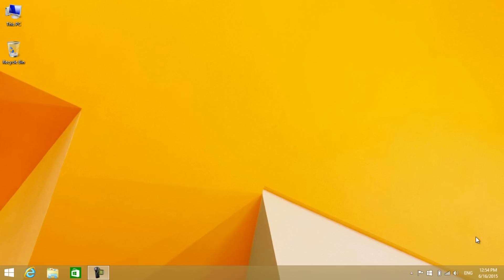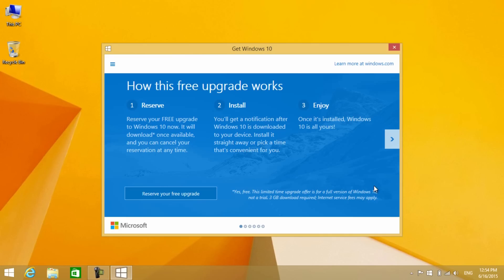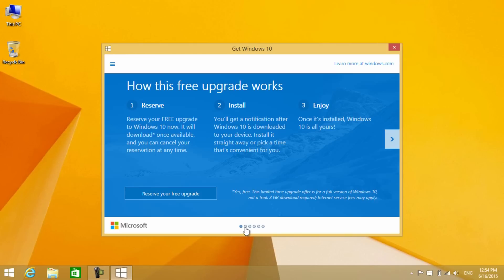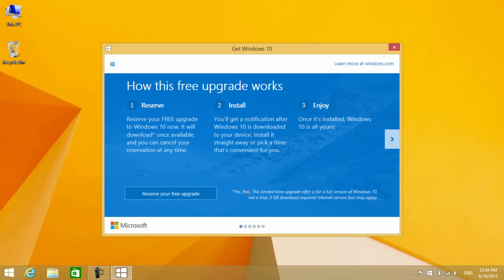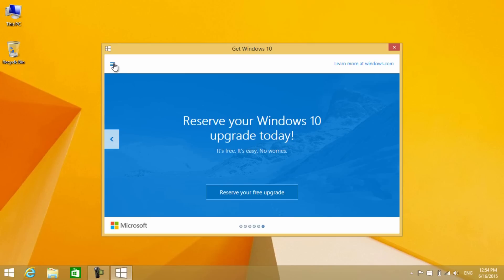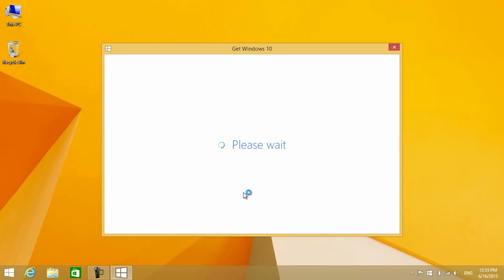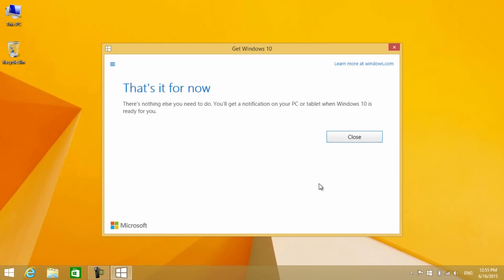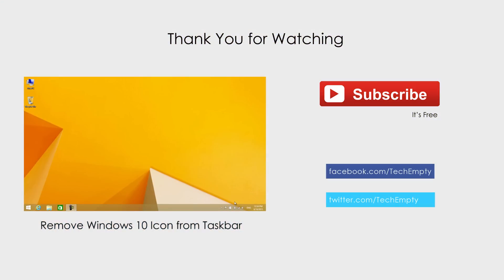Free Upgrade to Windows 10 from Windows 7/8.1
Procedure to Upgrade to Windows 10 from Windows 7 or Windows 8.1 Operating System. It's a known fact that Microsoft will be releasing a new version of Windows on July 29. So here is the small update regarding the same showing you the procedure to reserve your free copy of Windows 10. This will be applicable only to the Windows 7 with Service Pack 1 and Windows 8.1 users. In case you are using Windows 8, start updating the operating system to 8.1 to get your free Windows 10 copy.

After installing all the important updates, you will get a small windows icon at the right end of the task bar. Click that to reserve you free copy of Windows 10. People can request for free upgrade until July 29, 2016 to take advantage of this offer. Once you upgrade, you have Windows 10 for free on that device.

In the first slide there will some instruction on how the upgrade process works. Let me show you all the slides in the upgrade window. There will a menu at the top left corner of the windows with various options. In the next window you will get a confirmation message.

You will get a notification on  your PC when Windows 10 is ready for you. In my next video I will showing you how to remove "Get Windows 10" icon from the task bar. If the icon annoying you, then check out this video.